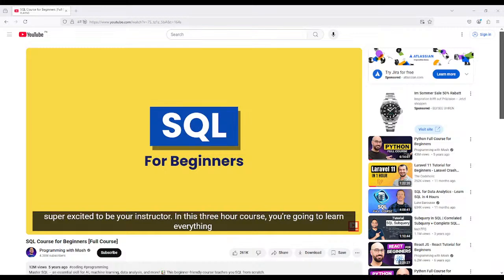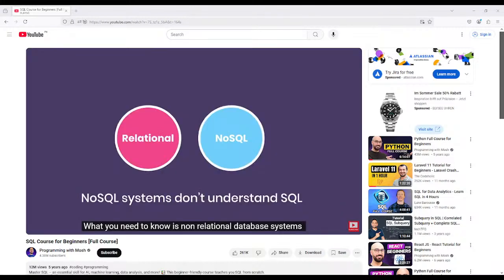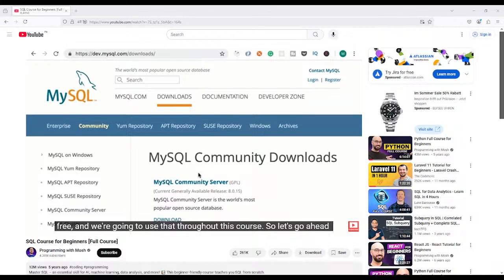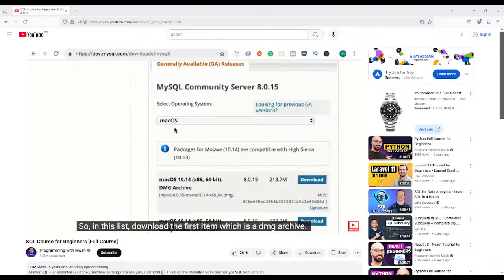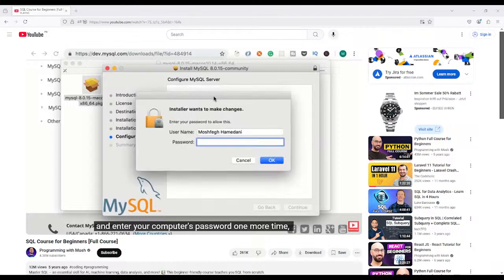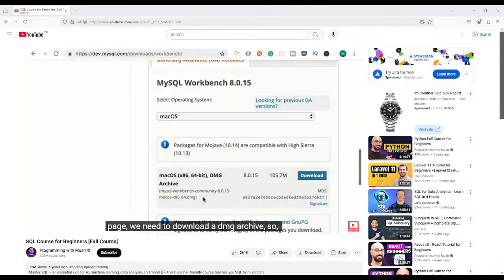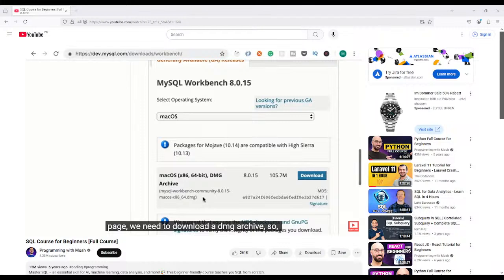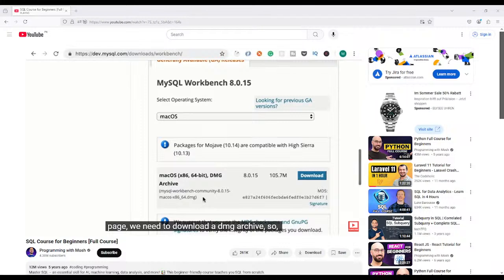aggero Live Stream